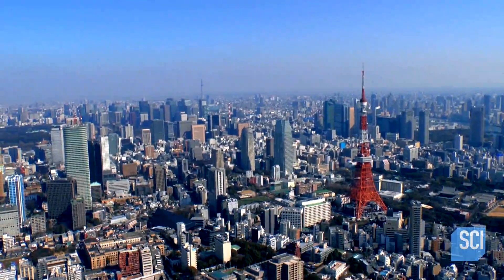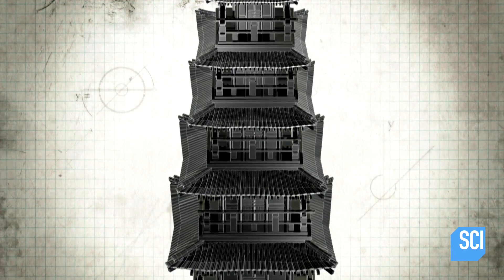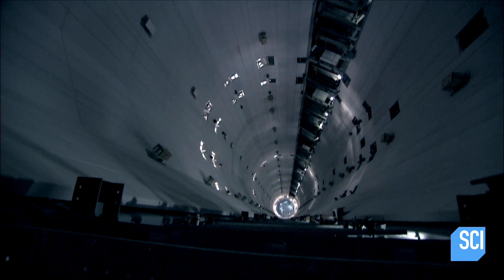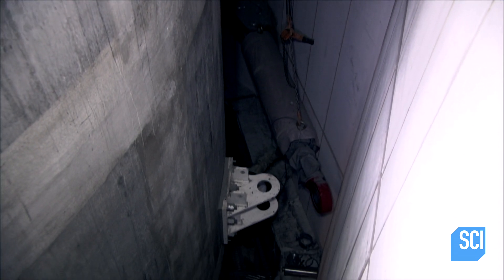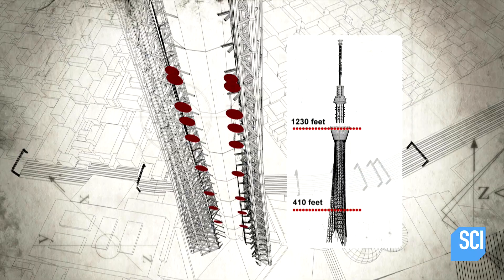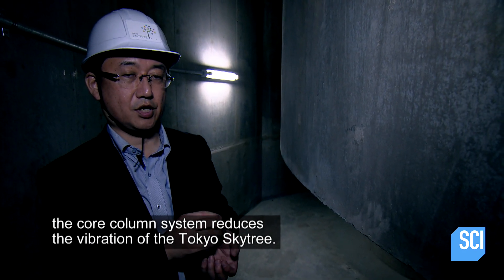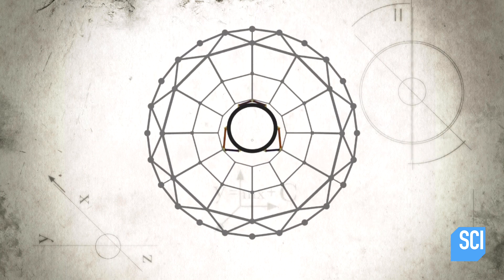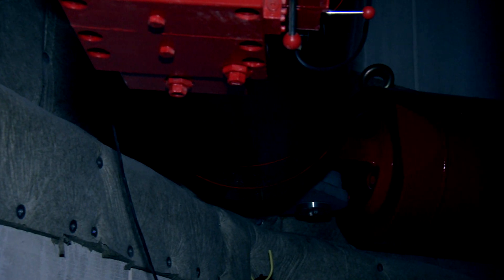Here's How Engineers Used Ancient Techniques To Protect Tokyo's Skytree From Earthquakes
Oil dampers, modeled on the ones on NASA's launch towers, allow the Skytree to sway instead of collapse.